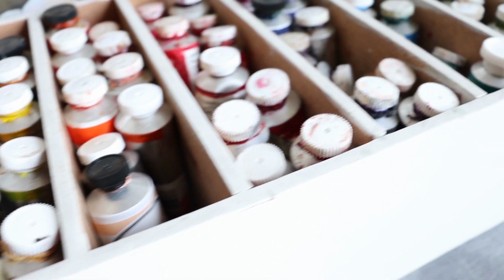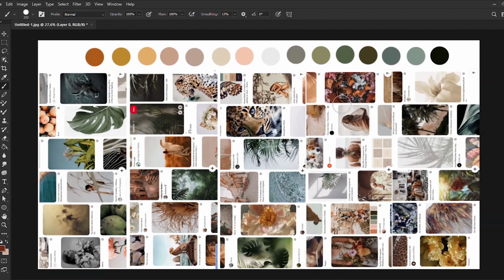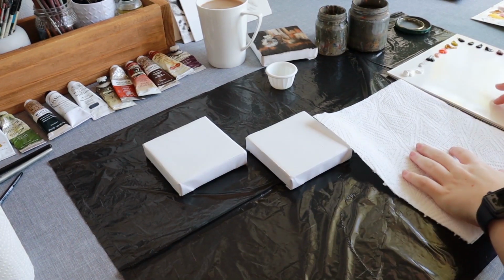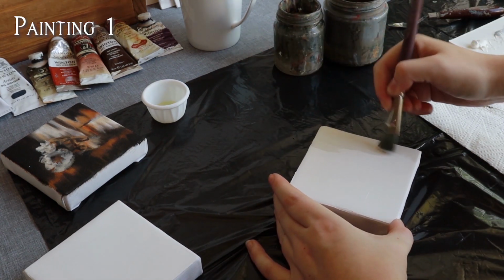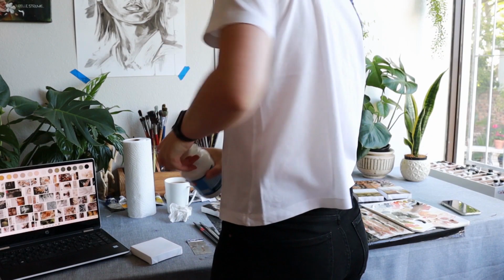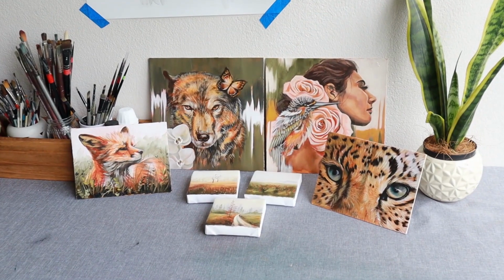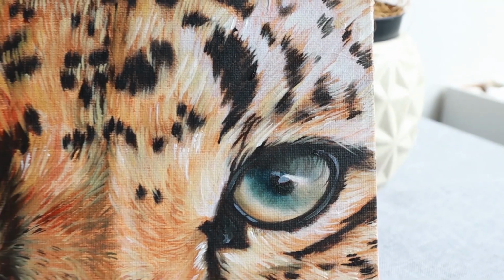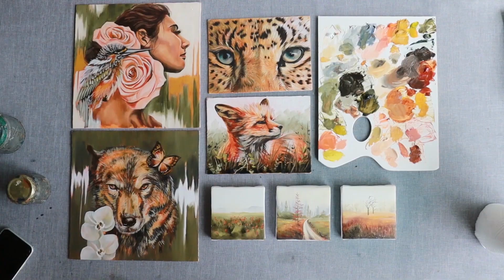Can I find my artistic voice with colors, painting 7 artworks with a limited palette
Trying to find my artistic voice with the help of a fellow artist friend and a Pinterest Board. Throwing out all my oil paints and keeping only a few greens, oranges, browns, greys, and white.
Painting 7 oil paintings (almost non-stop) to help me find my style with the help of handpicked colors.

Supplies:
( Canvas + Linseed Oil + Turpentine + Paper Towel and Palette/+knife)
Naples Orange - Gamblin
Cadmium Orange
Yellow Ochre
Yellow Green
Olive Green
Sap Green - ended up barely using it
Raw Umber -
Burnt Sienna -
Light Red or Terra Rosa (very similar)
Paynes Grey
Portland Grey - Gamblin